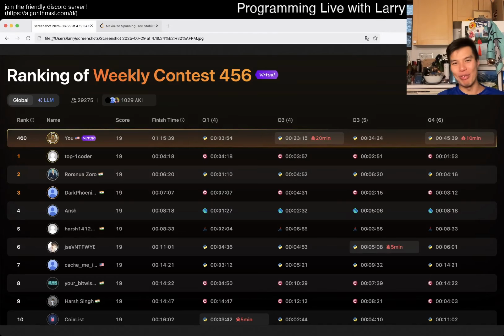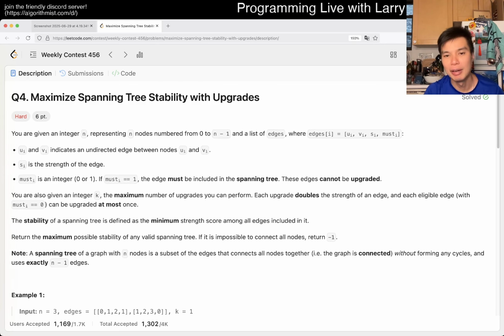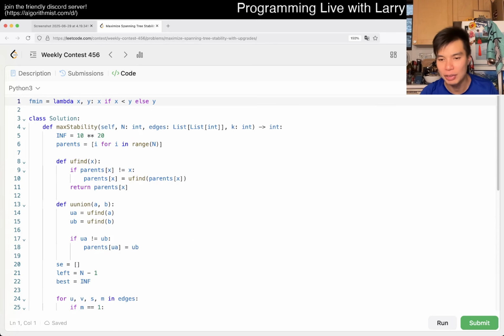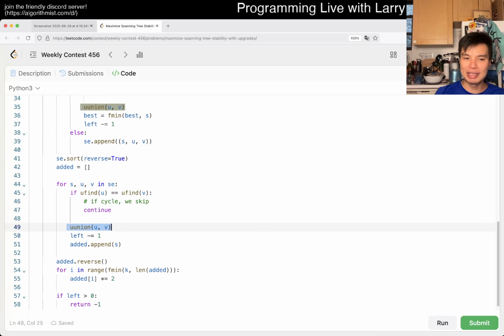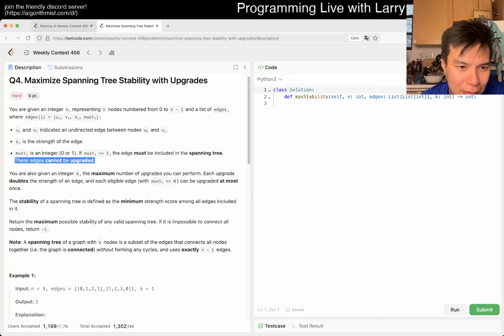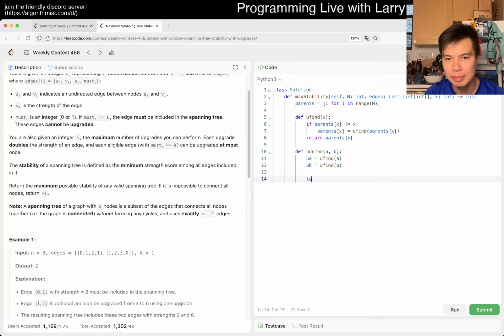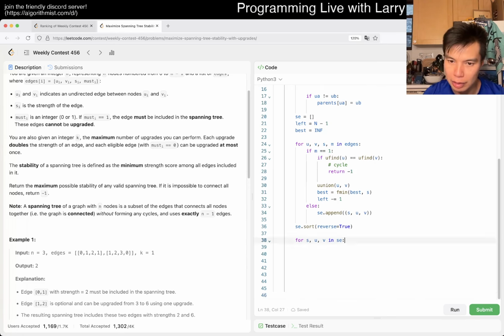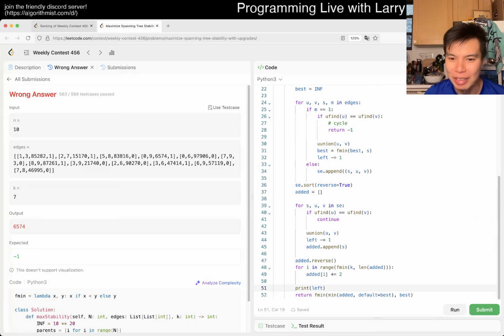3600. Maximize Spanning Tree Stability with Upgrades (Leetcode Hard)